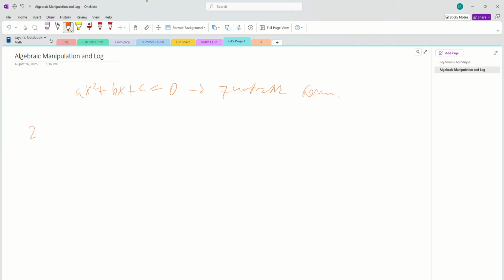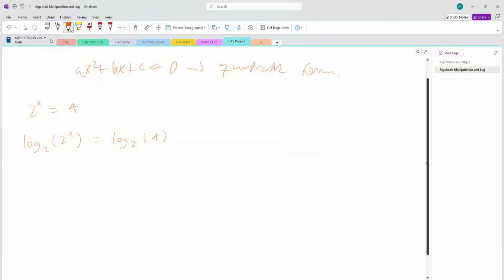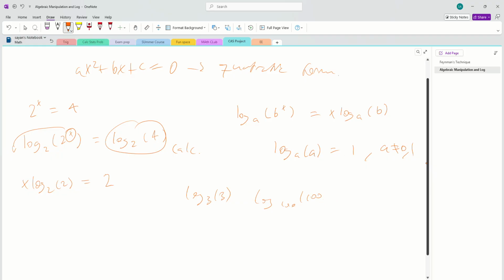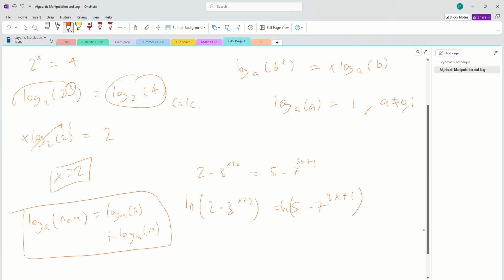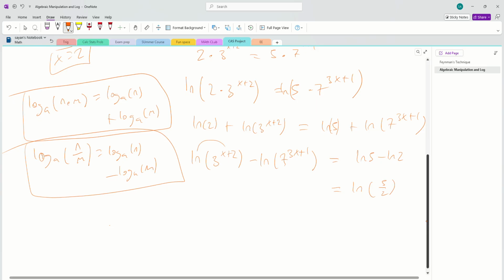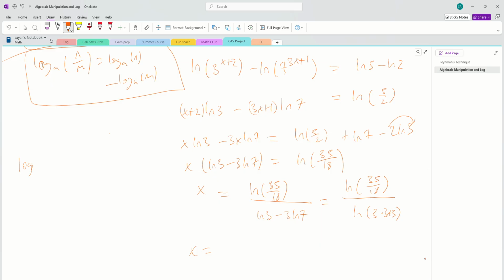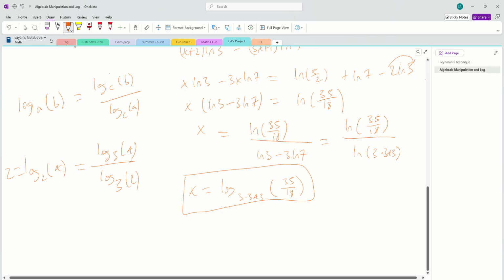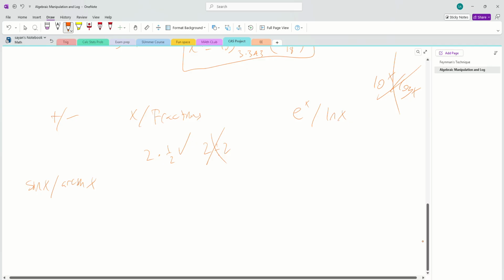Algebraic Manipulation and Log